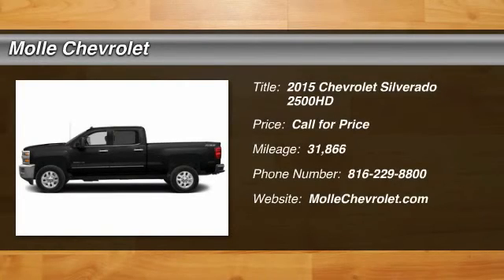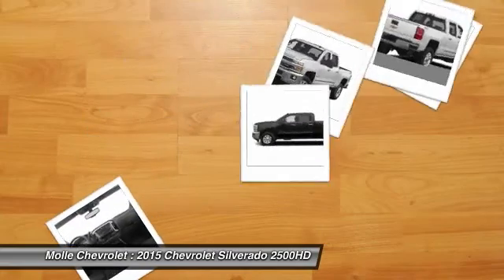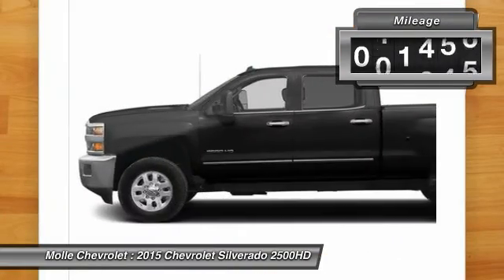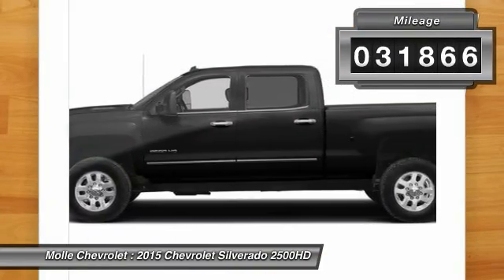2015 Chevrolet Silverado 2500HD Blue Springs MO C14499A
2015 Chevrolet Silverado 2500HD LTZ

Molle Chevrolet
411 NW Mock Ave

Look at this 2015 Chevrolet SILVERADO 2500H LTZ. Its Automatic transmission and Turbocharged Diesel V8 6.6L/403 engine will keep you going. This SILVERADO 2500H comes equipped with these options: Windows, power with driver express up and down and express down on all other windows, Window, power, rear sliding with rear defogger, Wheelhouse liners, rear (Deleted with (ZW9) pickup box delete.), Wheel, 18 x 8 (45.7 cm x 20.3 cm) full-size, steel spare Spare not included with (ZW9) pickup box delete unless a spare tire is ordered. (Requires 18 or 20 wheels and tires.), Visors, driver and front passenger illuminated vanity mirrors, Universal Home Remote (Removed when (TRW) provisions for roof mounted lamp or (VYU) Snow Plow Prep Package is ordered.), Transmission, 6-speed automatic, heavy-duty, electronically controlled with overdrive and tow/haul mode. Includes Cruise Grade Braking and Powertrain Grade Braking (Requires (L96) Vortec 6.0L V8 SFI engine or (LC8) 6.0L V8 SFI Gaseous engine.), Transfer case, electronic shift with rotary dial controls (Requires 4WD models.), Trailering equipment Trailering hitch platform 2.5 with a 2.0 insert for HD, 7-wire harness with independent fused trailering circuits mated to a 7-way sealed connector to hook up parking lamps, backup lamps, right and left turn signals, an electric brake lead, battery and a ground, The trailer connector also includes the 4-way for use on trailers without brakes - park, brake/turn lamps (Will be deleted if (ZW9) pickup box delete or (9J4) rear bumper delete is ordered.) (Not available with (ZW9) pickup box delete or (9J4) rear bumper delete.), and Trailer brake controller, integrated (Standard with (E63) pickup box. Available to order with (ZW9) pickup box delete.). Test drive this vehicle at Molle Chevrolet, 411 Nw Mock Ave, Blue Springs, MO 64014.